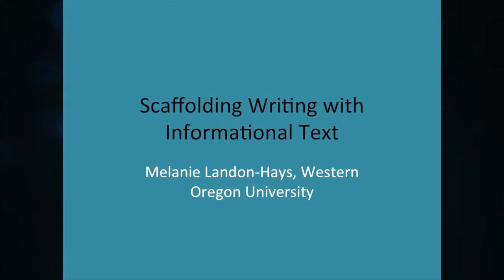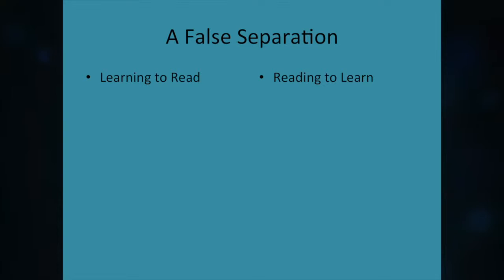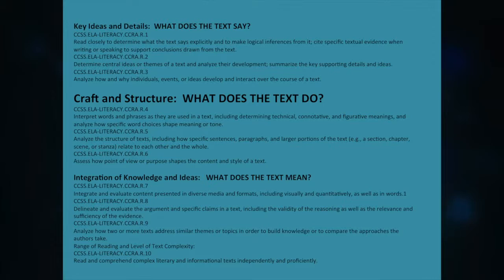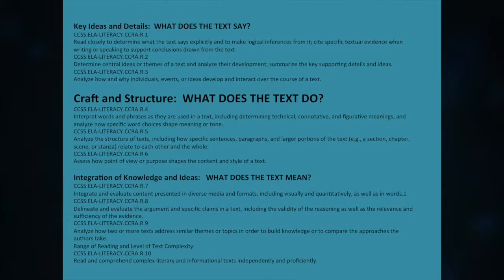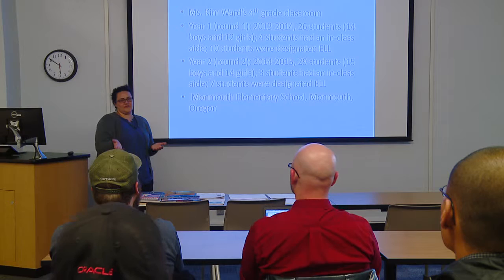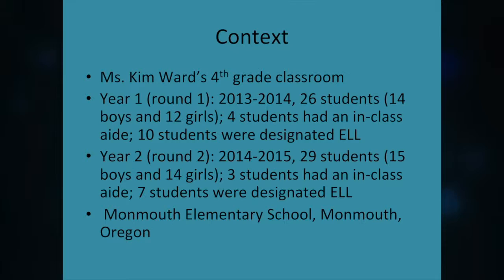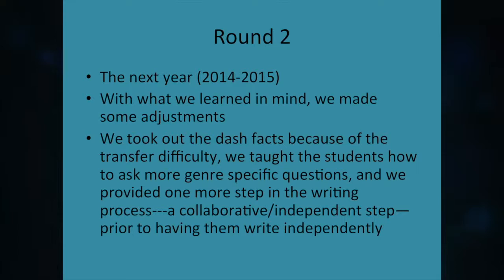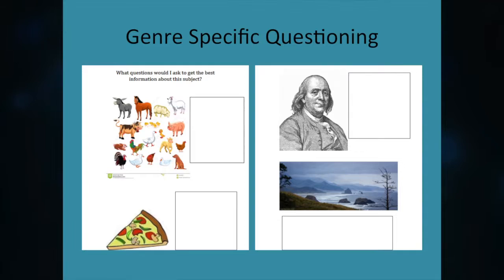Community Lecture1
Melanie Landon-Hays launches the first session of the Center for Academic Innovation's new Community Lecture Series. Recorded 10/12/15